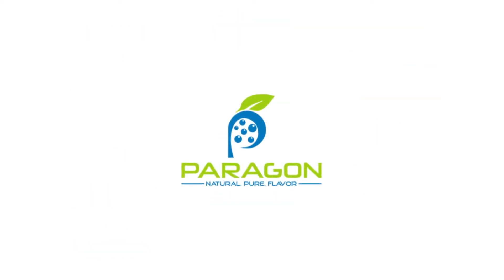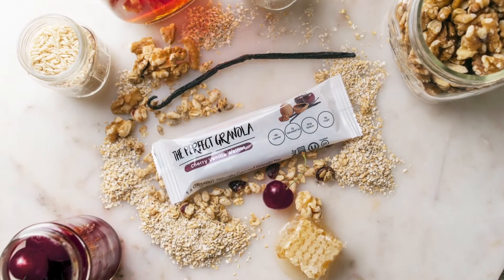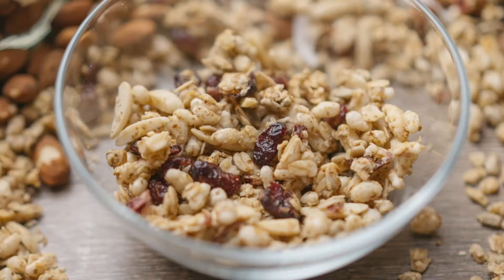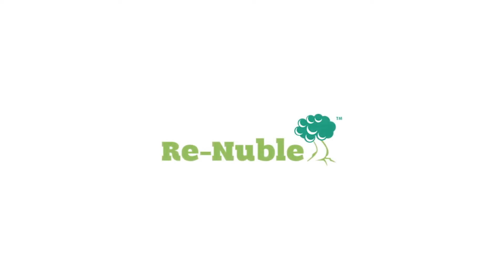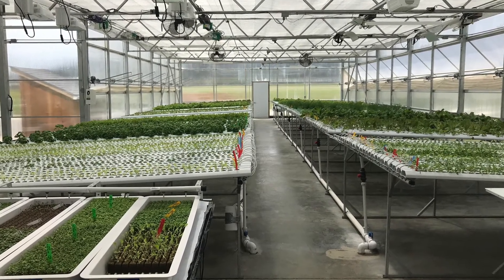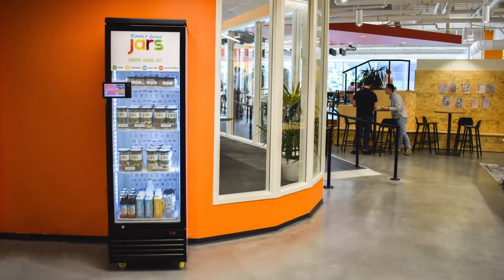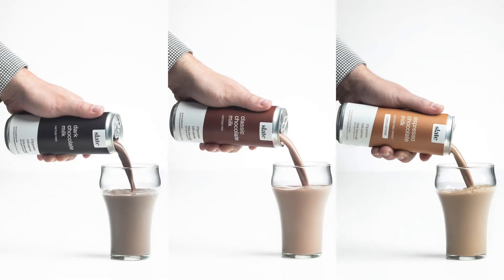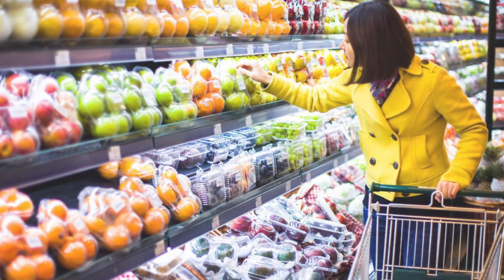Grow-NY 2019 Finalists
Learn more about the second group of Grow-NY finalists!